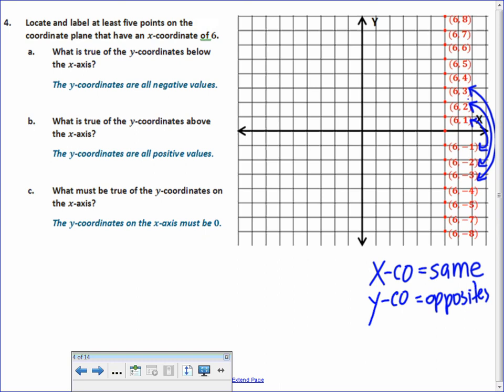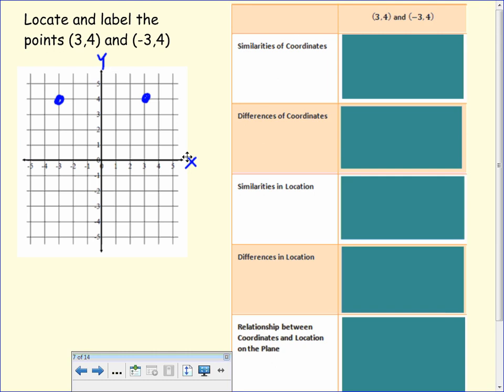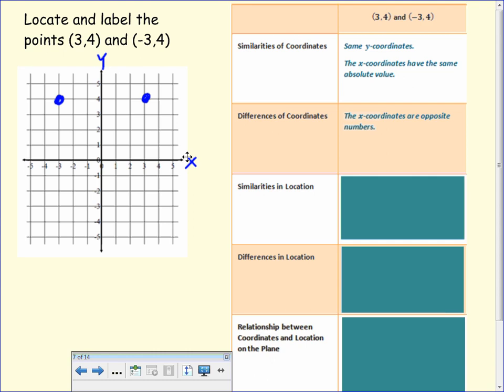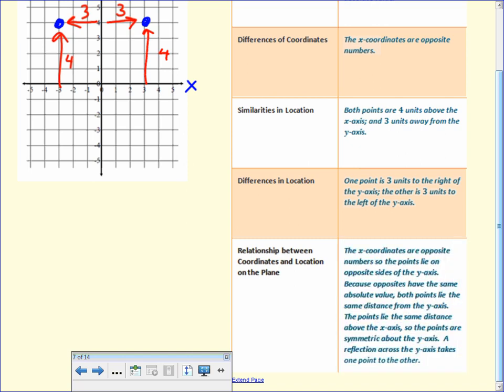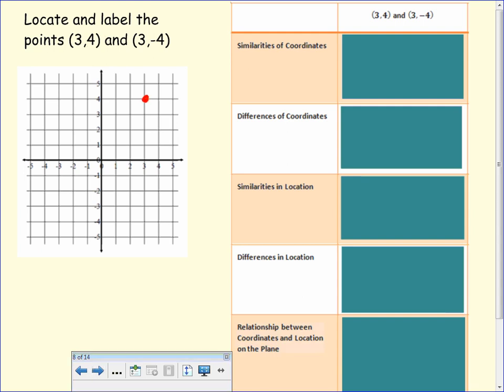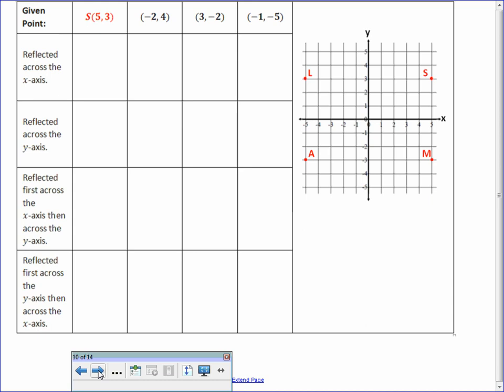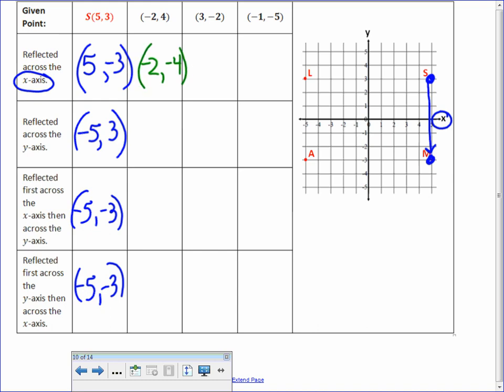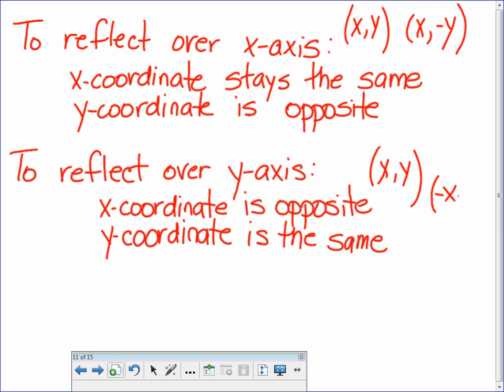Module 3 Lesson 16